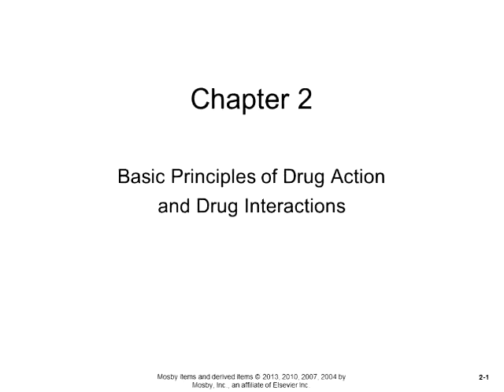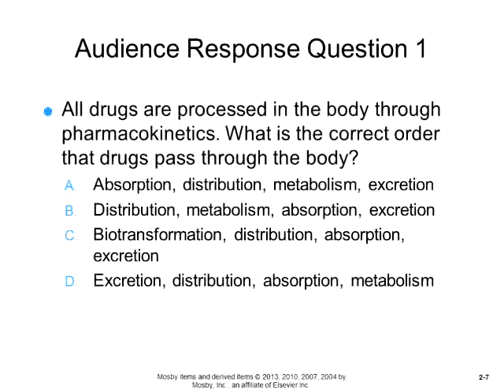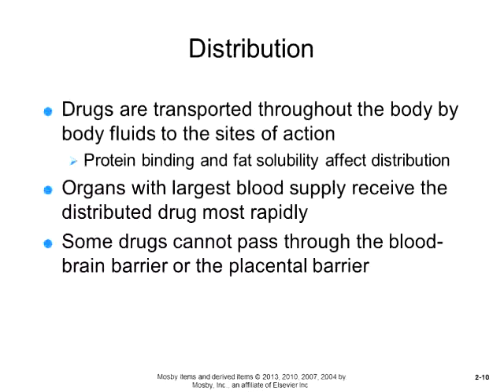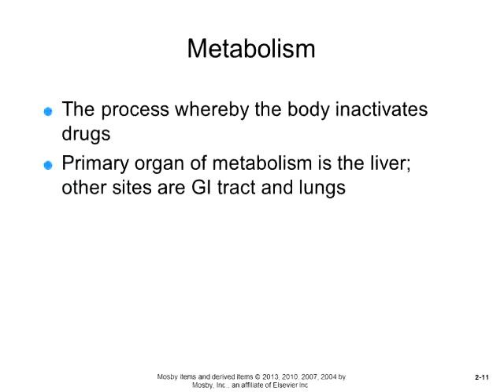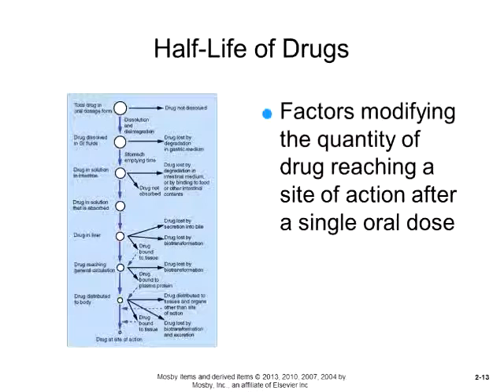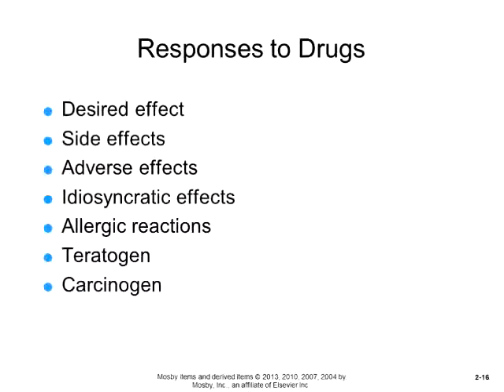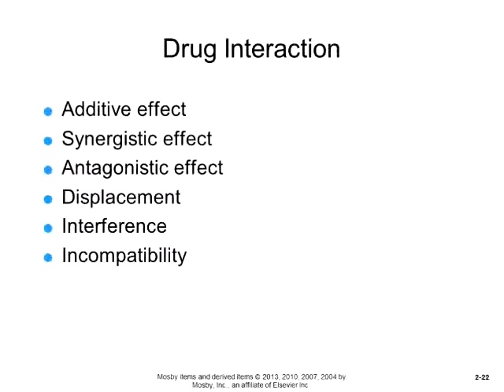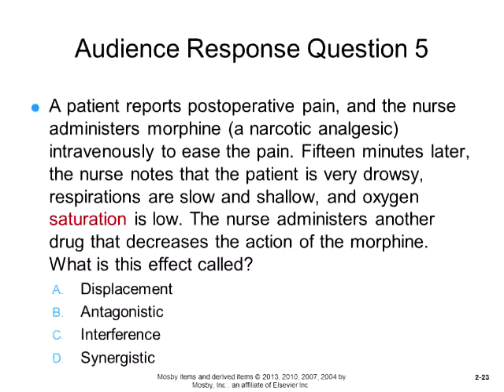NPN 111 PHARMACOLOGY DRUGACTION INTERACTION 640x480